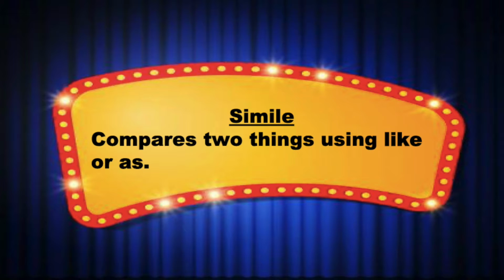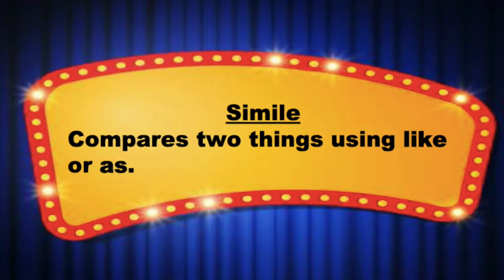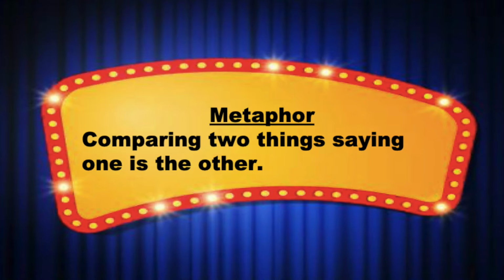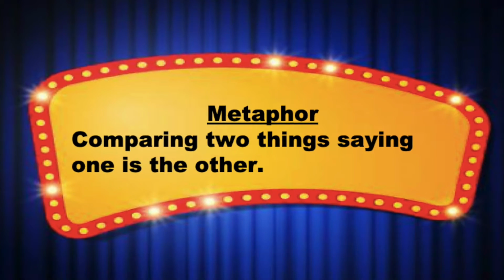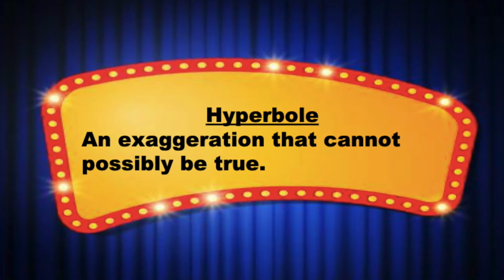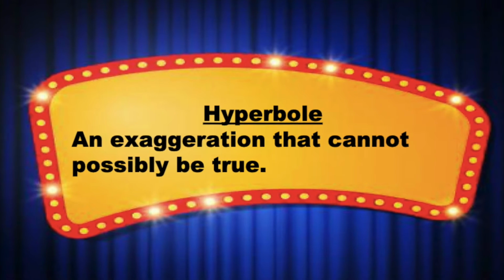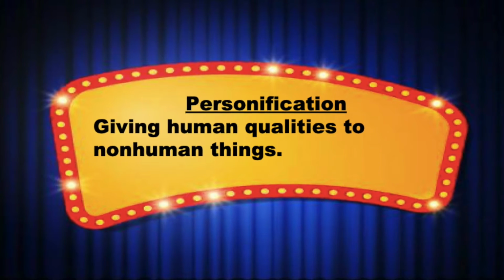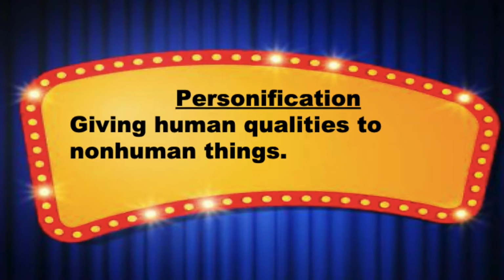Figurative Follies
A Fast-paced figurative language review in true game show fashion! RBA, let's go virtual with our learning!